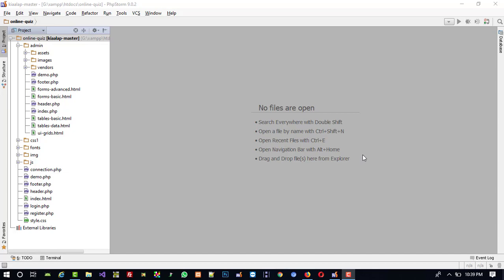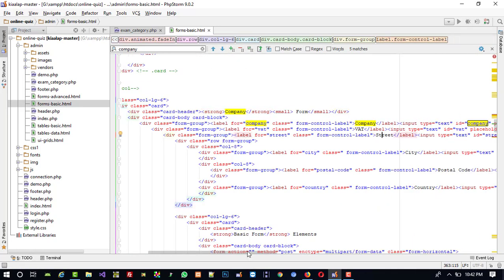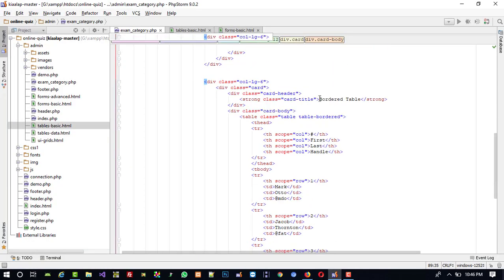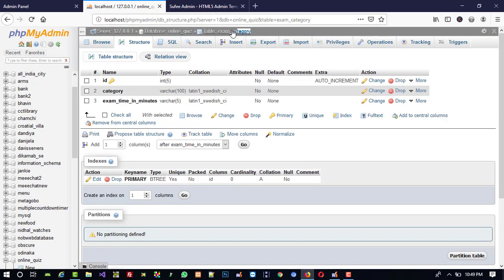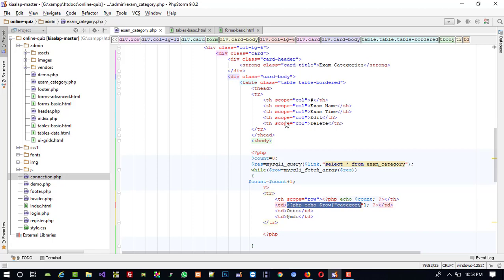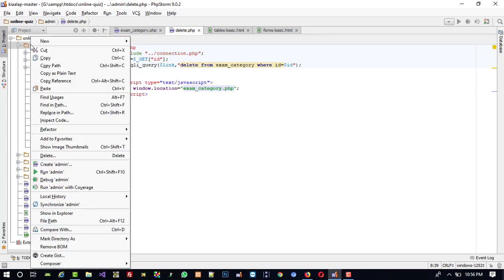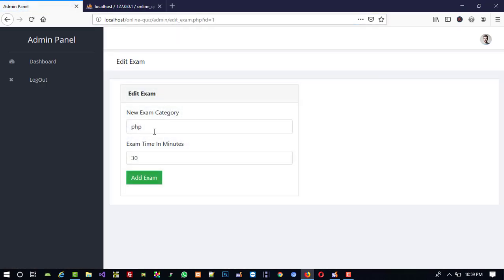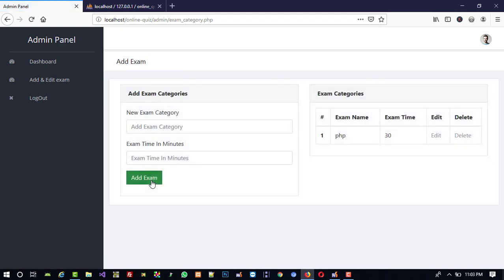how to add new exam category from admin side in online examination in php